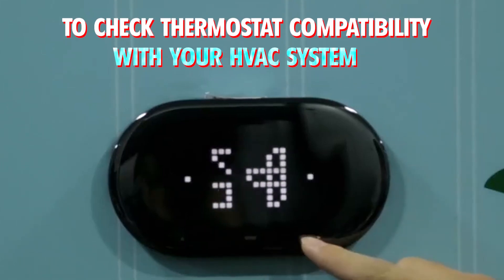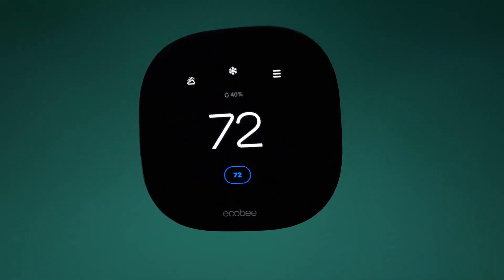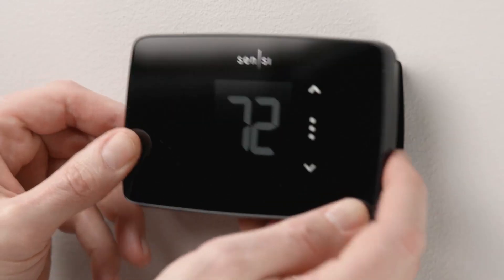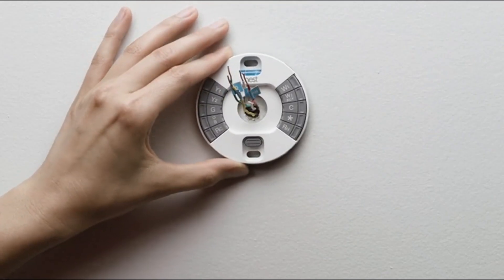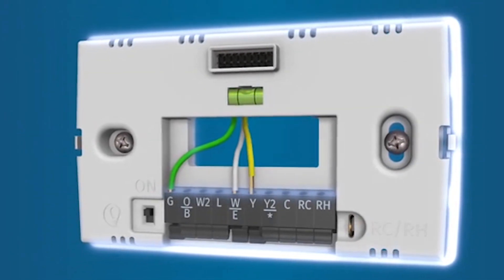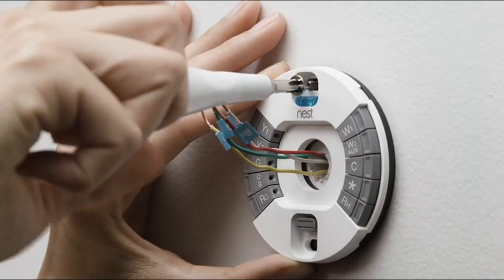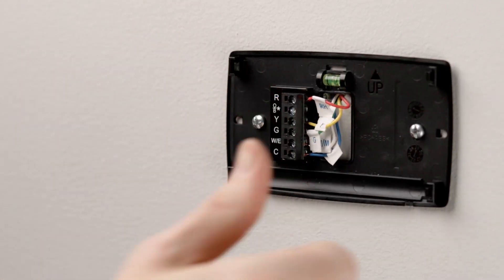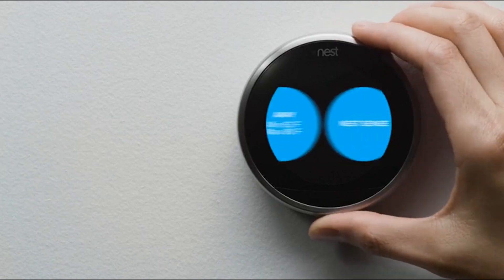How to check if your thermostat is compatible with your HVAC system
Before upgrading to a smart thermostat or replacing your old one, you need to make sure it’s compatible with your HVAC system. In this step-by-step guide, we’ll show you how to quickly check thermostat compatibility, identify wiring types, and avoid installation issues.

ecobee Smart Thermostat

🔧 What You’ll Learn in This Video:
✅ How to identify your HVAC system type (central AC, heat pump, furnace, etc.)
✅ How to check your thermostat wiring and terminals
✅ What to look for in a compatible thermostat
✅ Difference between low-voltage, high-voltage, and millivolt systems
✅ Tools you need for a quick compatibility check

📌 Why Checking Compatibility is Important?
✔️ Prevents thermostat malfunctions and wiring issues
✔️ Saves time and money before purchasing a new thermostat
✔️ Ensures proper heating and cooling performance
✔️ Helps you choose the best thermostat for your home

💡 Common Thermostat Compatibility Factors:
🔹 Low-Voltage (24V): Works with most smart thermostats (Nest, Ecobee, Honeywell)
🔹 High-Voltage (120V-240V): Requires line-voltage thermostats
🔹 Millivolt Systems: Need specific thermostats for older heating systems
🔹 C-Wire Requirement: Some smart thermostats need a C-wire for power